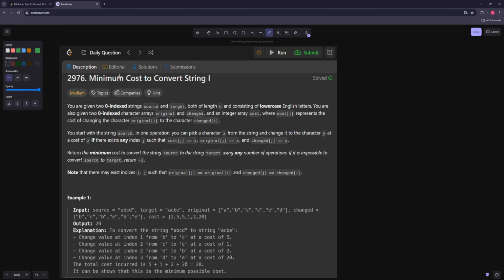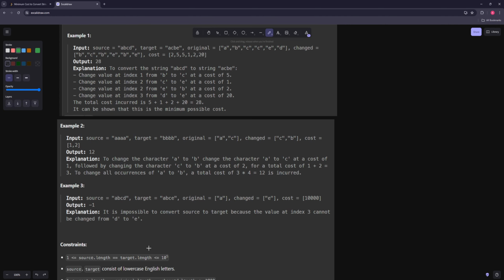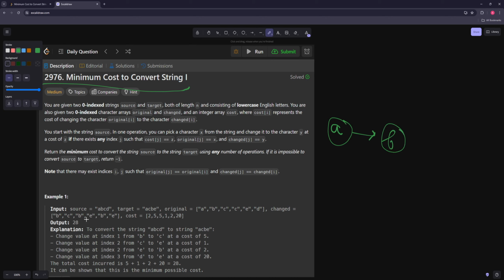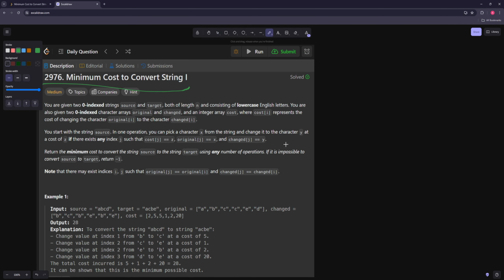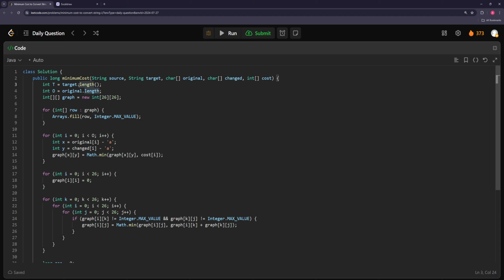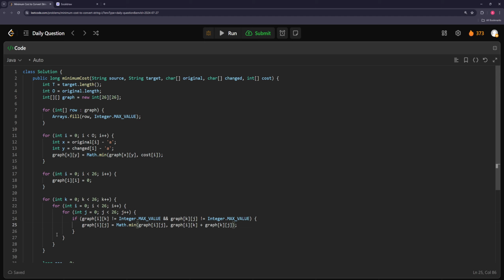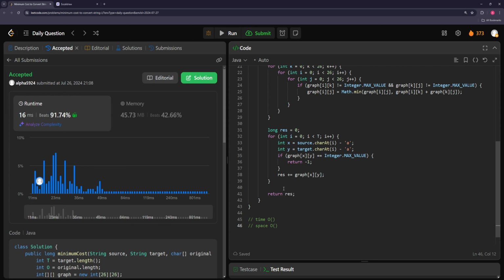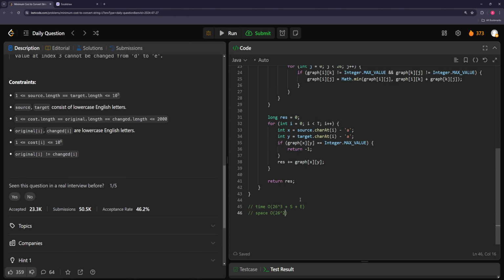LeetCode 2976 - Minimum Cost To Convert String I - Java